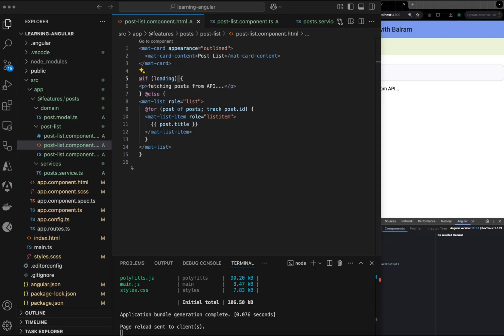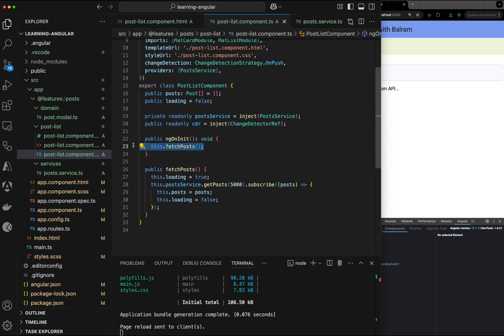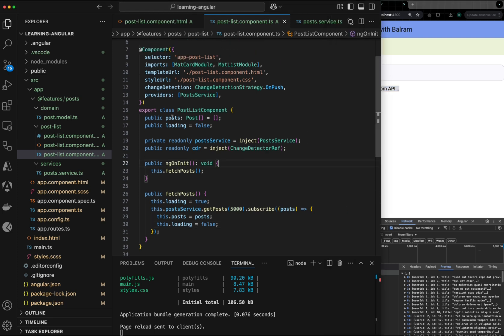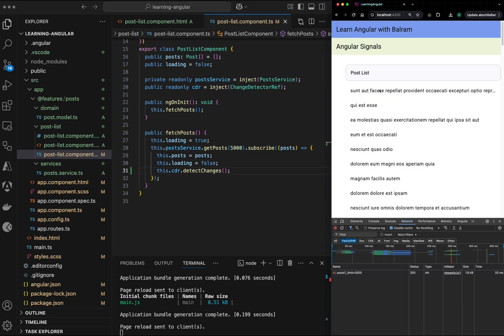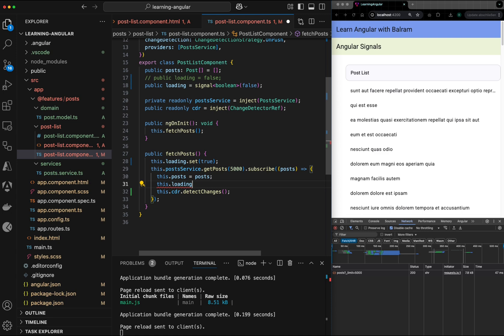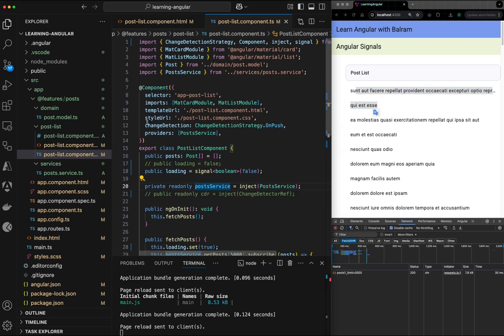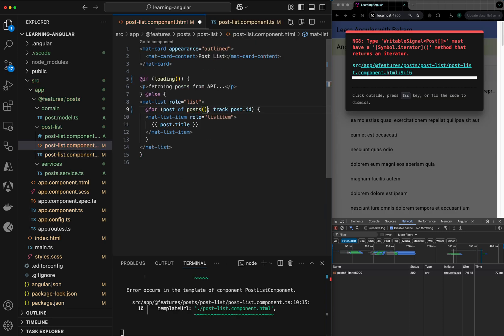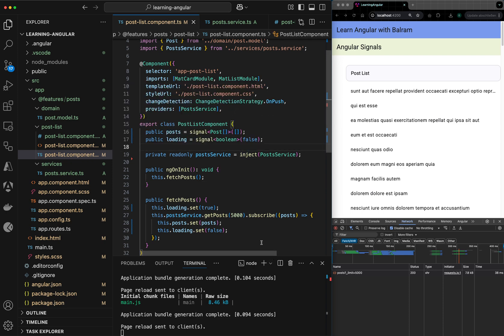Angular Signal with OnPush Change Detection Without detectChanges()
Discover how to use Angular's input signals to handle reactivity seamlessly in OnPush components—no more manual detectChanges() calls! This video demonstrates a simple yet powerful example of how Angular signals enable reactive updates without Zone.js, making your applications more efficient and modern.